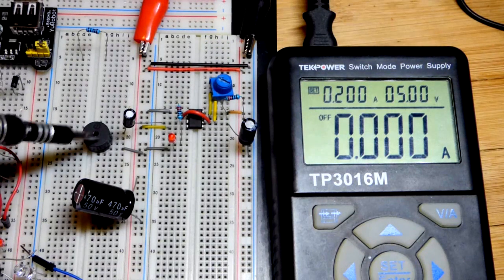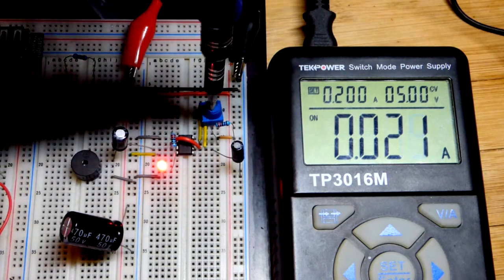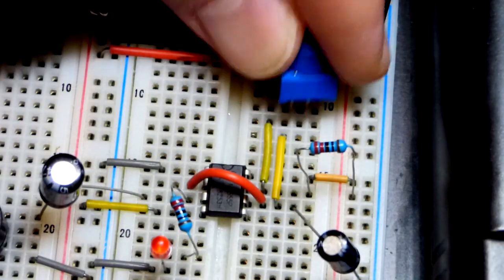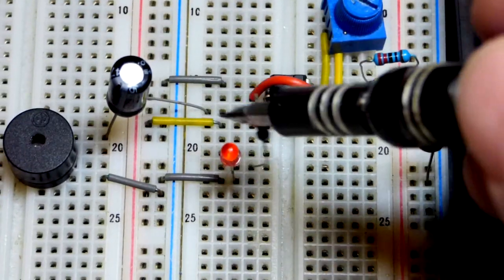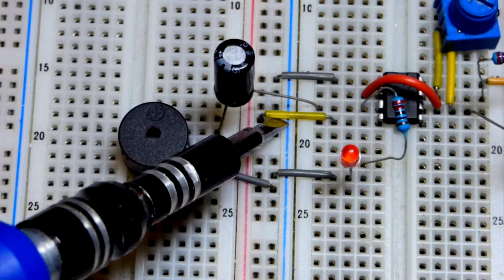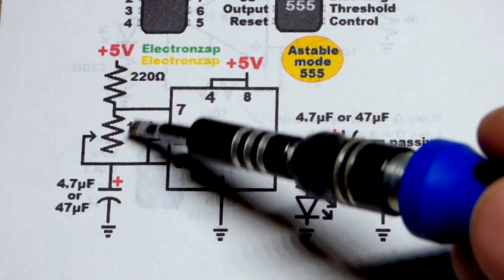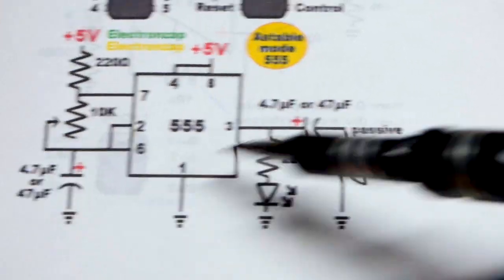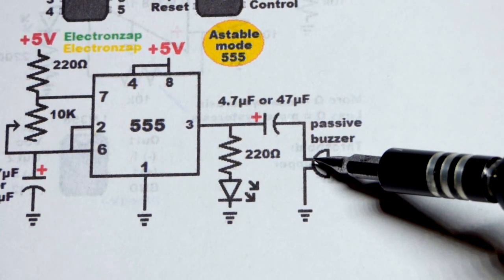Passive buzzer controlled with astable mode 555 timer electronzap learning electronics lesson 0033